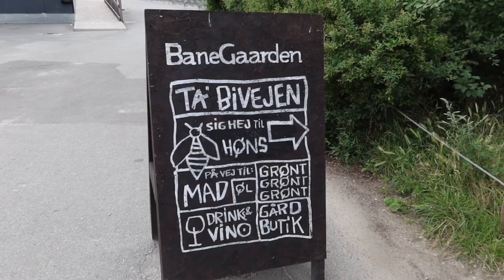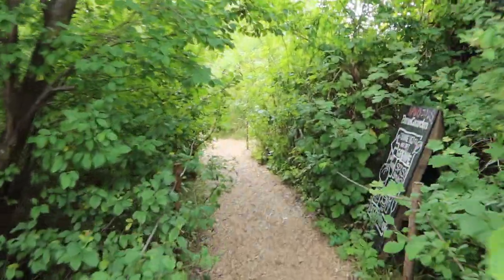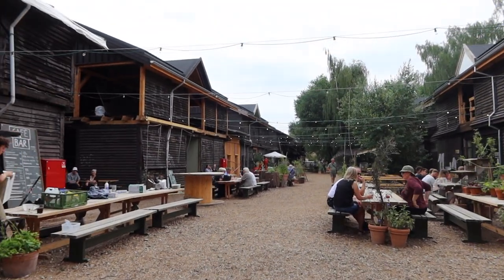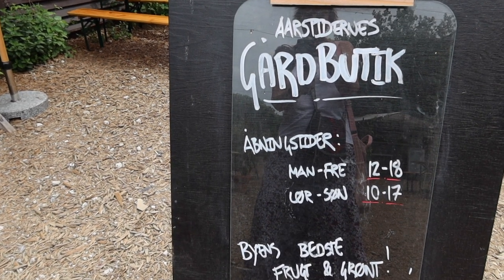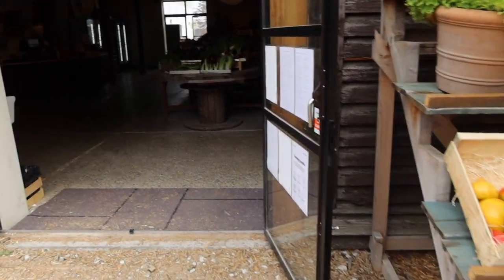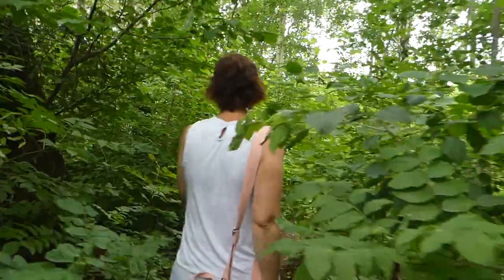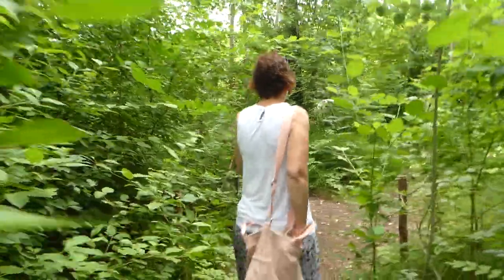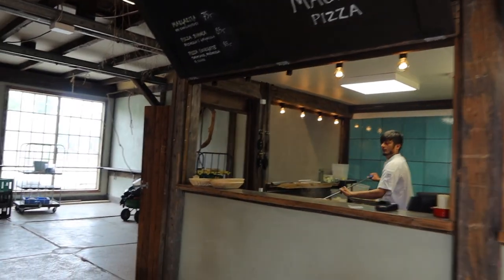Bird song and fruit trees - Visit to Banegaarden, Copenhagen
In this video, we take a trip just fifteen minutes walk from the centre of Copenhagen to a beautiful green oasis known as Banegården. This former section of Bane Danmark's old train area has nine wooden barns, which have now been converted into a thriving area with street food, greengrocers, restaurants and a stage where they hold talks and show films. There are green spaces with fruit trees, wild vegetation and that all-important bird song.

We also had a quick look at some new sustainable student accommodation (link below) next to Banegården (it is OK to walk around here as long as you respect the residents' privacy).

 I hope you enjoy this video. If you want to know more about Banegården and the events programme, check out their website below.